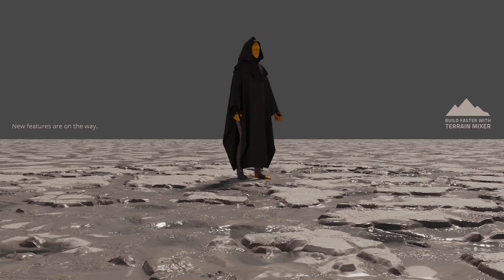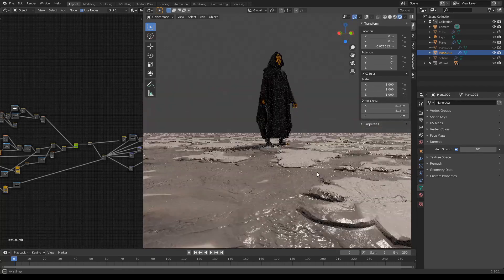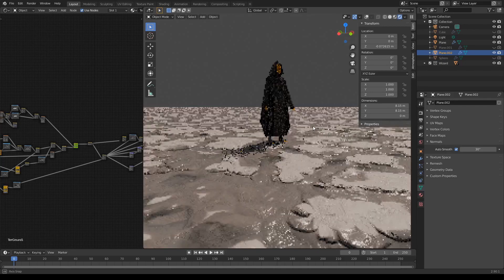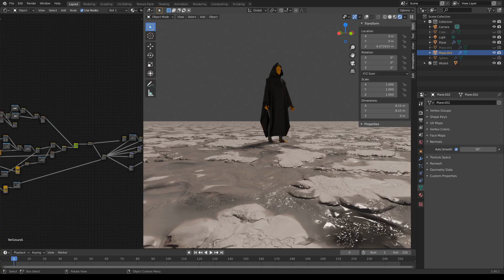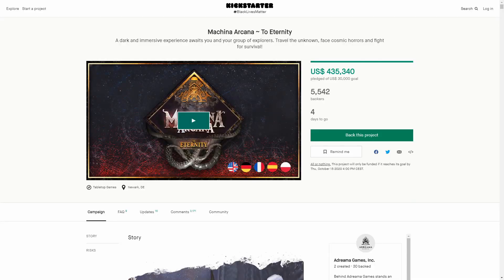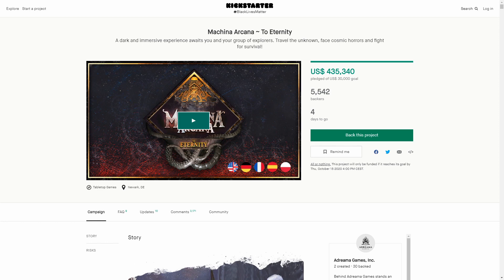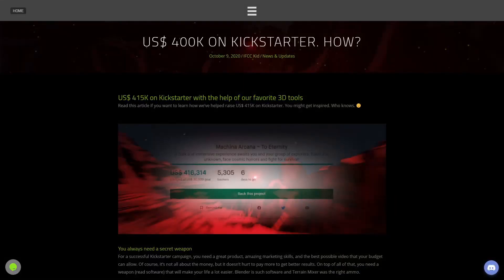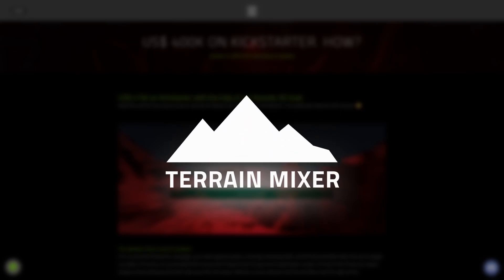$430,000 on Kickstarter with Blender and Terrain Mixer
For a successful Kickstarter campaign, you need a great product, amazing marketing skills, and the best possible video that your budget can allow. Of course, it’s not all about the money, but it doesn’t hurt to pay more to get better results. On top of all of that, you need a weapon (read software) that will make your life a lot easier. Blender is such software and Terrain Mixer was the right ammo.

It was an amazing experience and we couldn’t have done it without Blender. Terrain Mixer was developing together with this amazing project and, even at such an early stage, it allowed us to build terrains fast. Today, it would be at least five times faster because it is a much more powerful setup.